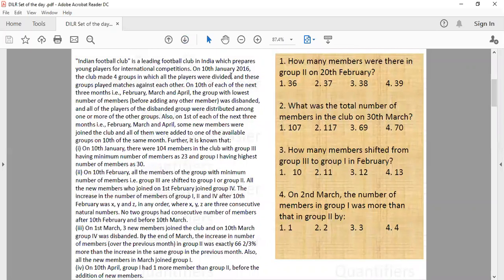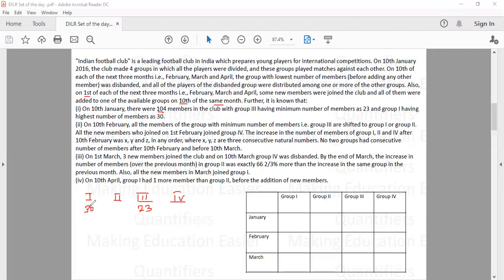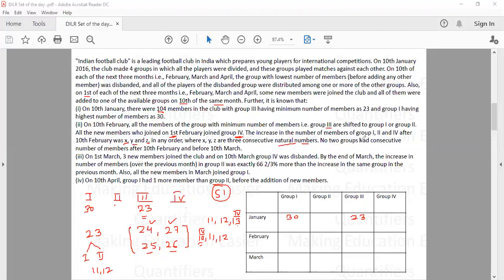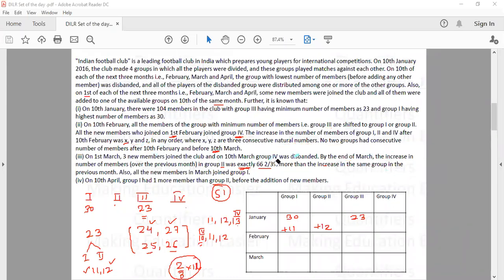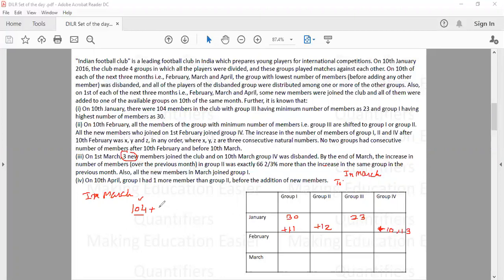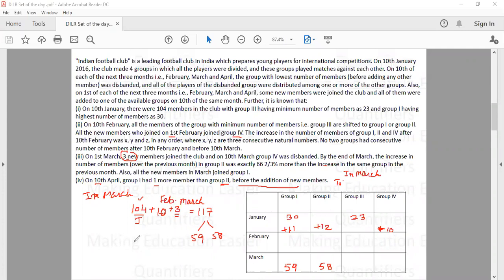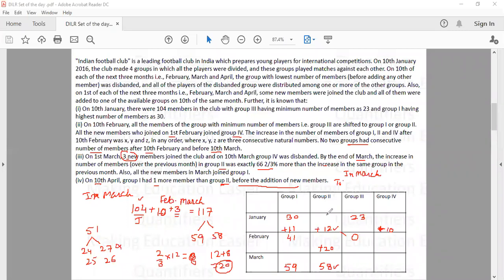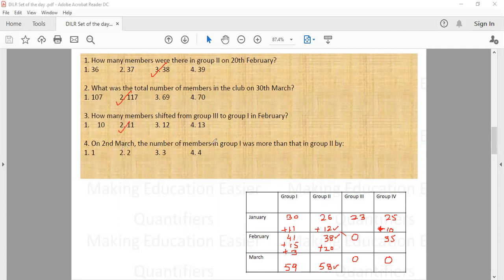CAT DILR || Football Club